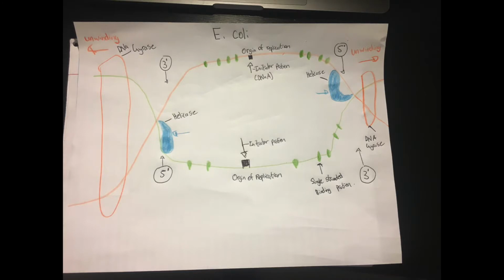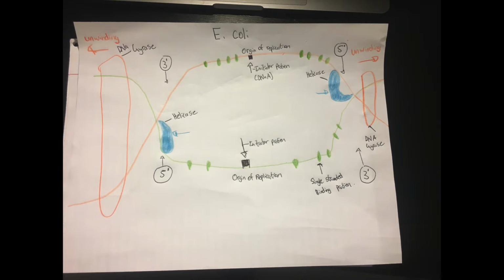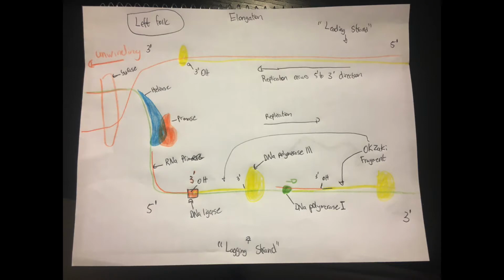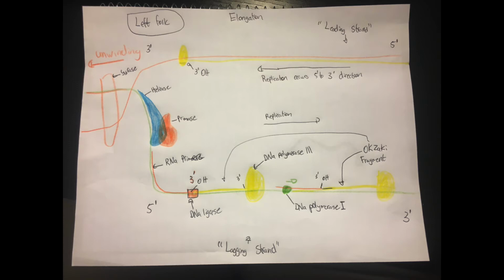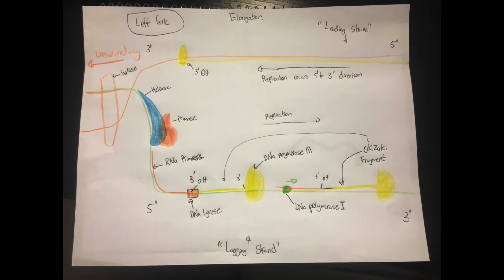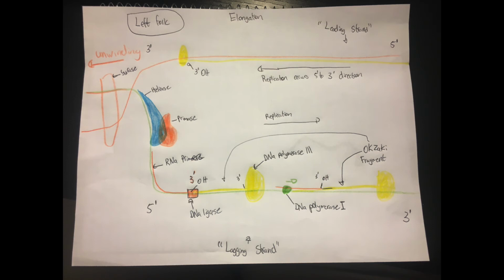Mini Exam Video 4